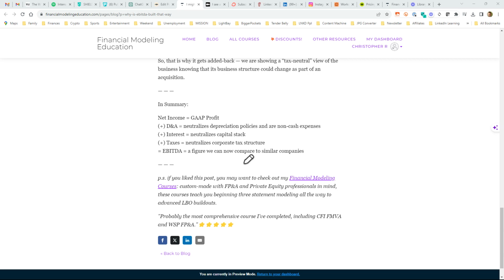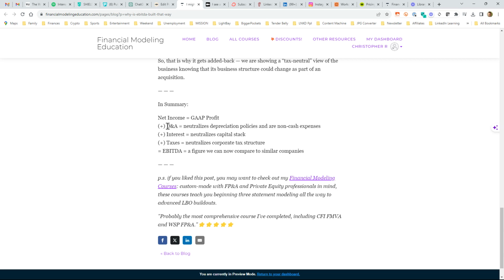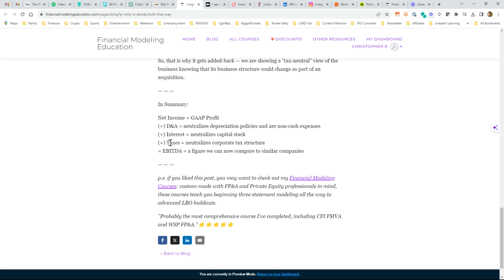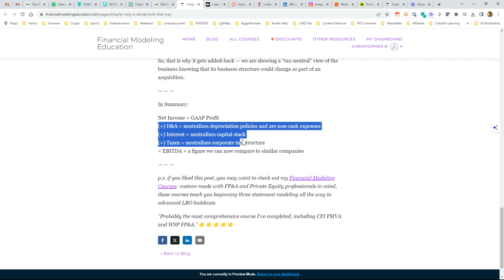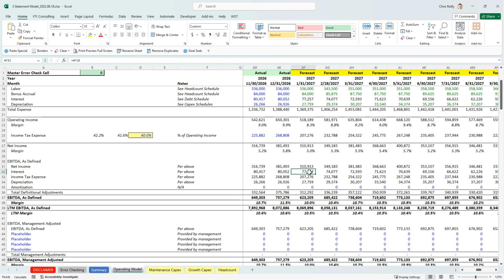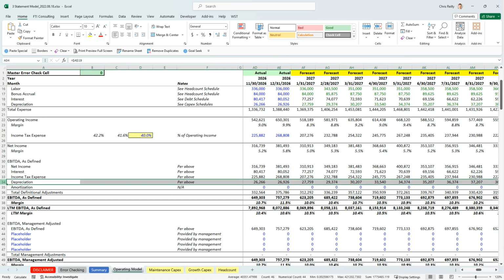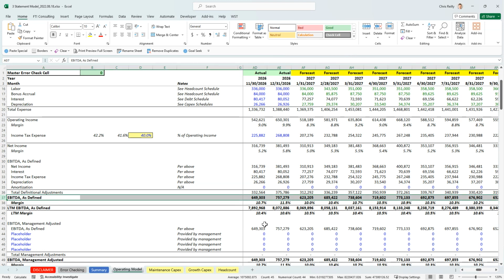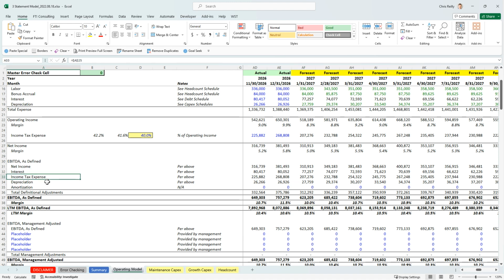Why is EBITDA built the way it is?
In this video, we discuss the concept of EBITDA (Earnings Before Interest, Taxes, Depreciation, and Amortization). I explain why EBITDA is built the way it is and its significance in assessing a company's normalized profitability or operating cash flow. Through examples and an EBITDA schedule, I demonstrate how to calculate EBITDA and the adjustments involved. By stripping out company-specific factors, EBITDA allows for better comparability between businesses.

A couple ways to get to know me better⤵️

Check out my Financial Modeling Courses as featured on Wall Street Prep and the Wharton Online Private Equity Certificate Program

—Chris